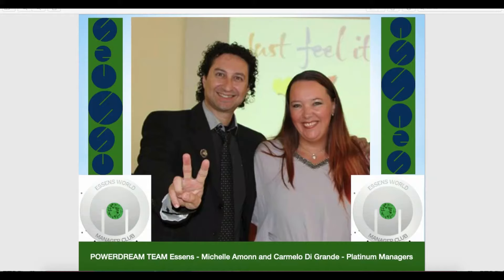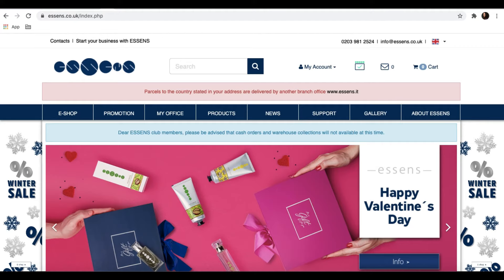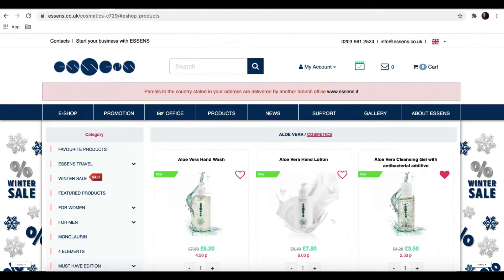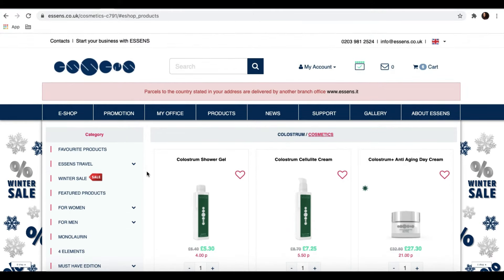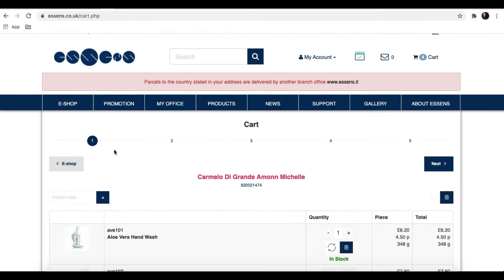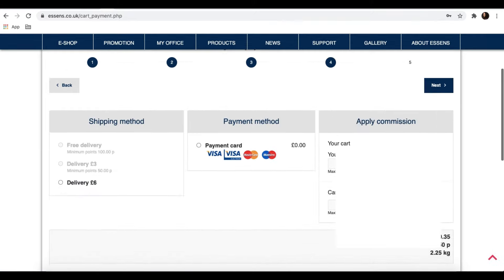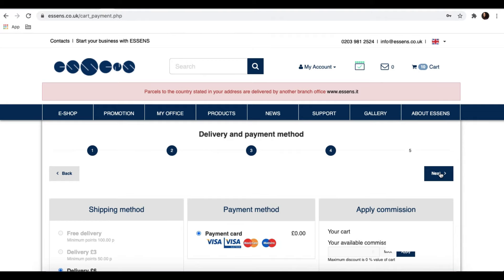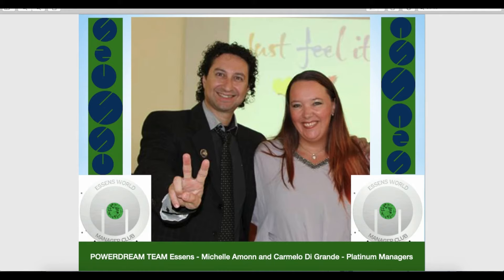How to place an order in Essens | buy Products aloe vera perfume English tutorial Network Marketing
How to place an order in Essens | buy Products aloe vera, perfume, colostrum, make up, cosmetics, food supplements, essential oils, lactoferrin, English tutorial Network Marketing. In this video tutorial we will show you and explain how to purchase products on the Essens website

If you are in another country please ask for the correct link

Carmelo Di Grande
Michelle Amonn